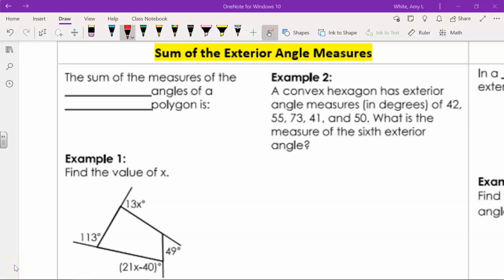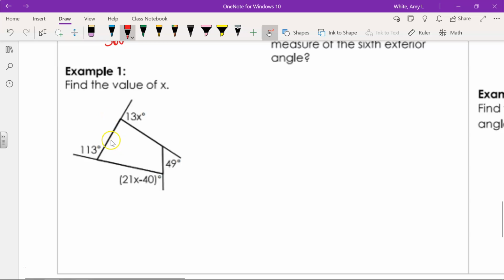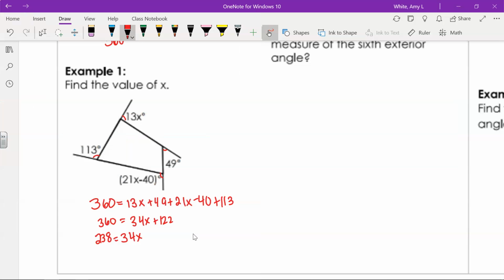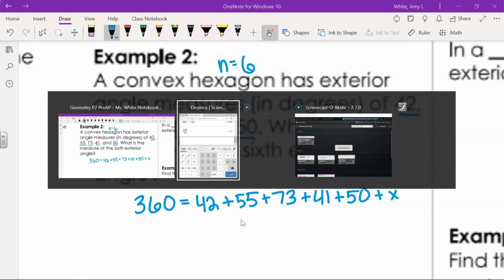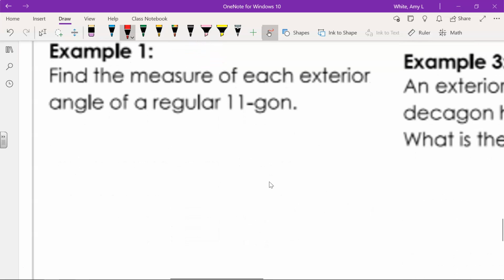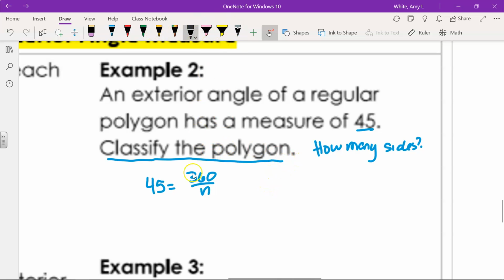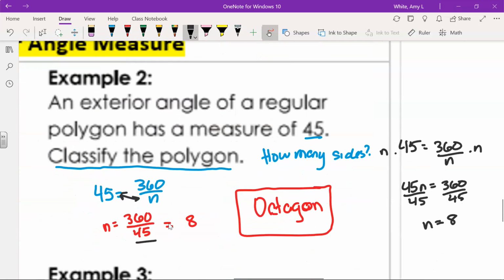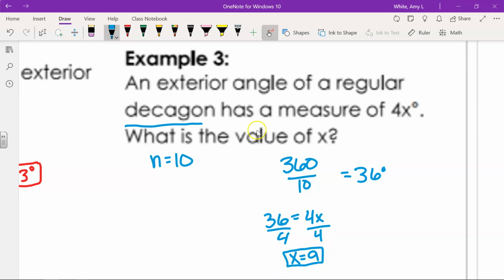Interior and Exterior Angles in Polygons Part 2 (Geometry Lesson)